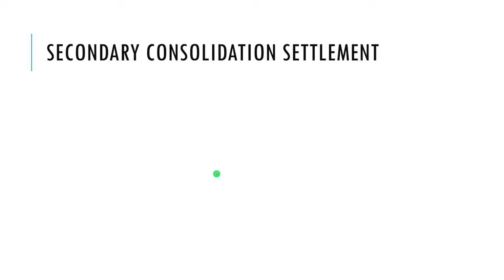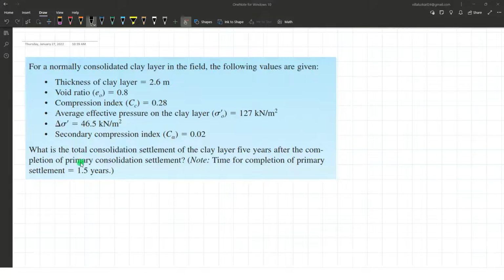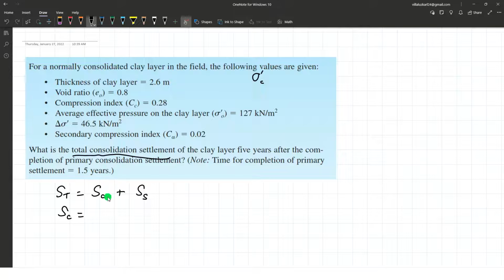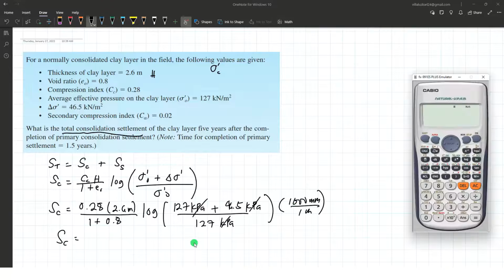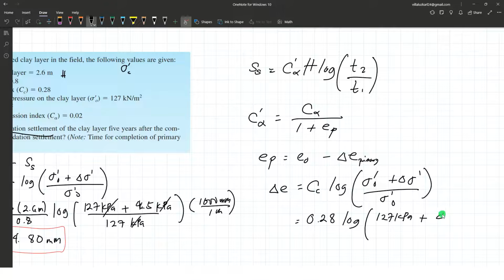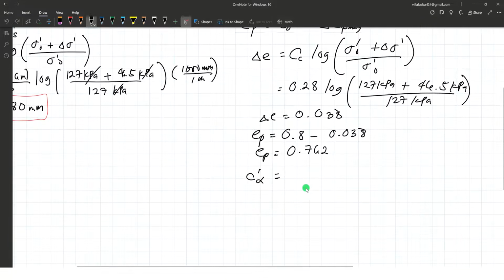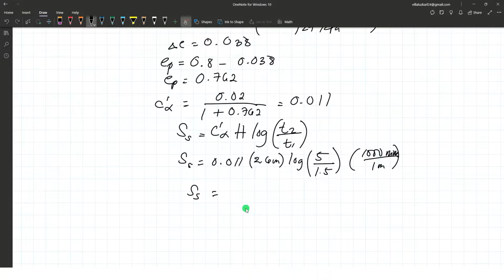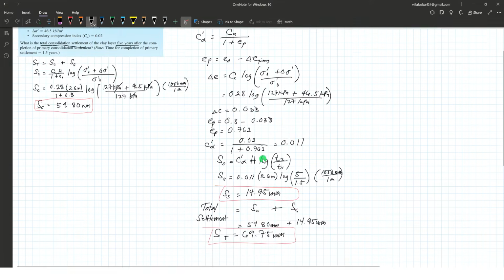SECONDARY CONSOLIDATION SETTLEMENT SAMPLE PROBLEM